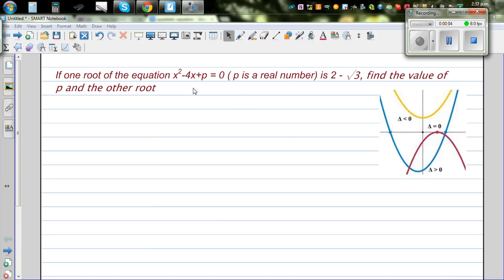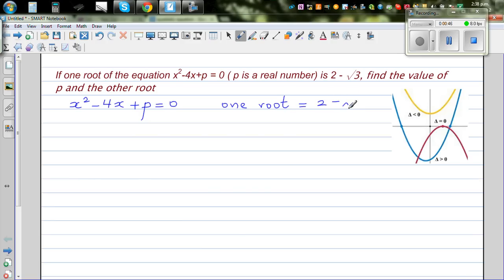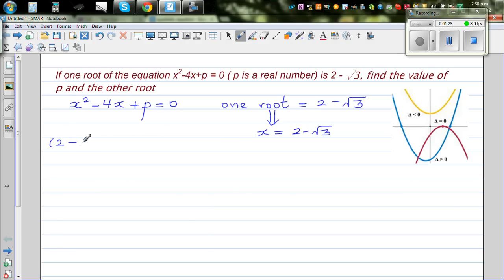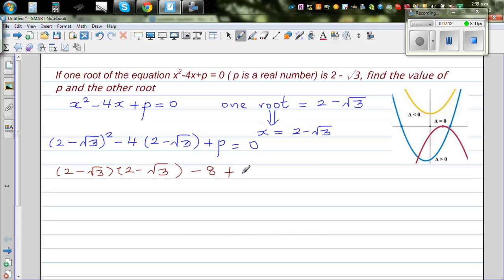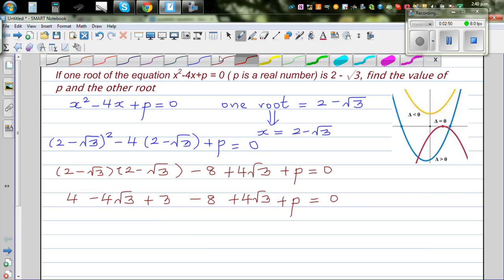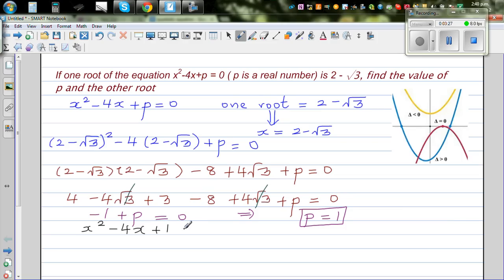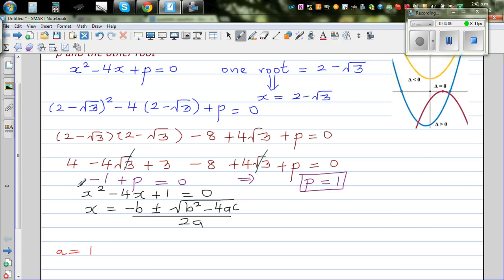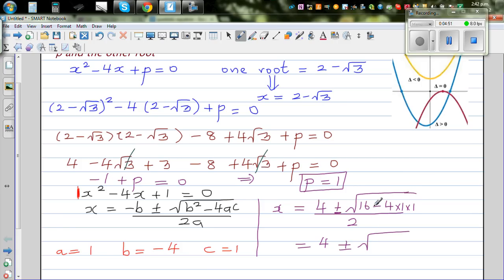If one root of the equation x^2-4x+p = 0 ( p is a real number) is 2 - √3, find the other root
In this video I have shown how if one root of the equation x^2-4x+p = 0 ( p is a real number) is 2 - √3, find the value of p and the other root